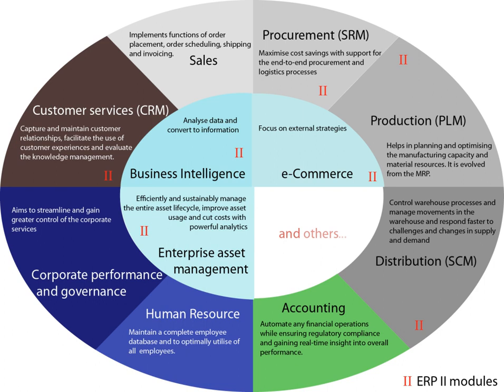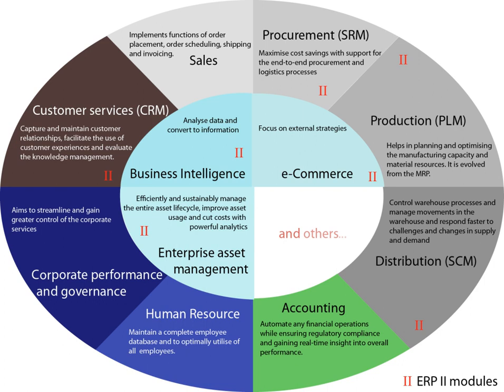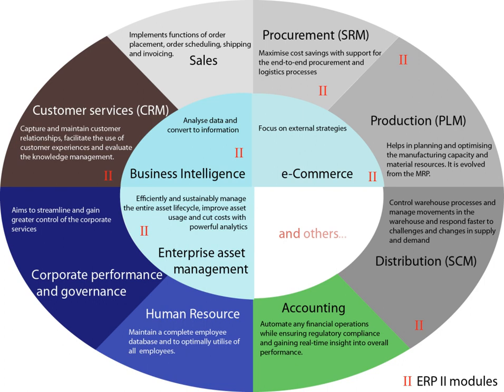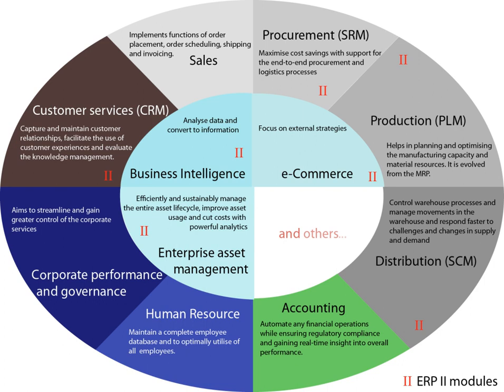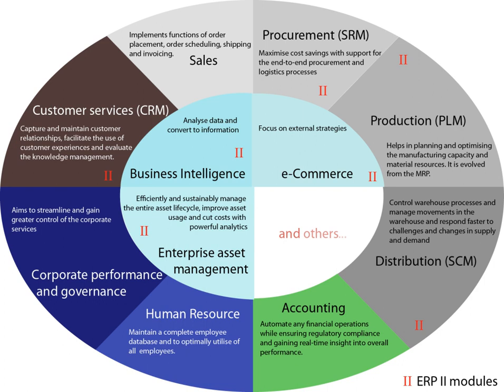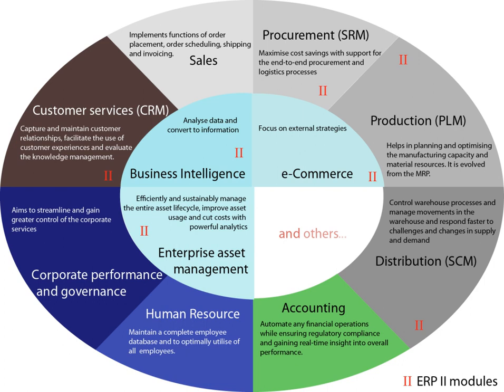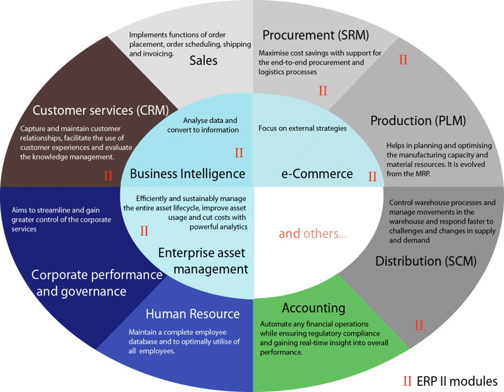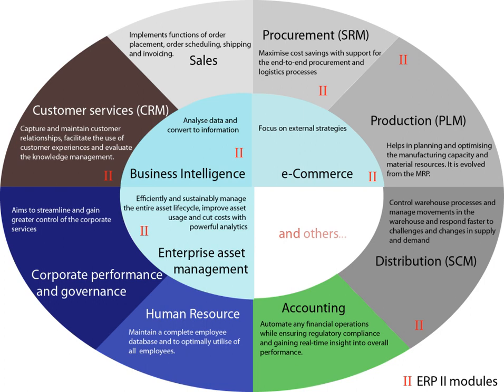ERP software | Wikipedia audio article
00:02:21 1 Origin
00:03:29 2 Expansion
00:06:38 3 Characteristics
00:07:30 4 Functional areas
00:09:43 4.1 GRP
00:10:41 5 Components
00:11:01 6 Best practices
00:12:08 7 Connectivity to plant floor information
00:14:44 8 Implementation
00:16:22 8.1 Process preparation
00:18:35 8.2 Configuration
00:19:23 8.3 Two tier enterprise resource planning
00:21:56 8.4 Customization
00:25:28 8.5 Extensions
00:26:03 8.6 Data migration
00:27:30 8.7 Advantages
00:29:26 8.8 Benefits
00:31:28 8.9 Disadvantages
00:32:59 9 Postmodern ERP

- Socrates

SUMMARY
Enterprise resource planning (ERP) is the integrated management of core business processes, often in real-time and mediated by software and technology.
ERP is usually referred to as a category of business-management software — typically a suite of integrated applications—that an organization can use to collect, store, manage, and interpret data from these many business activities.
ERP provides an integrated and continuously updated  view of core business processes using common databases maintained by a database management system. ERP systems track business resources—cash, raw materials, production capacity—and the status of business commitments: orders, purchase orders, and payroll. The applications that make up the system share data across various departments (manufacturing, purchasing, sales, accounting, etc.) that provide the data. ERP facilitates information flow between all business functions and manages connections to outside stakeholders.Enterprise system software is a multibillion-dollar industry that produces components supporting a variety of business functions. IT investments have become the largest category of capital expenditure in United States-based businesses over the past decade. Though early ERP systems focused on large enterprises, smaller enterprises increasingly use ERP systems.The ERP system integrates varied organizational systems and facilitates error-free transactions and production, thereby enhancing the organization's efficiency. However, developing an ERP system differs from traditional system development.
ERP systems run on a variety of computer hardware and network configurations, typically using a database as an information repository.